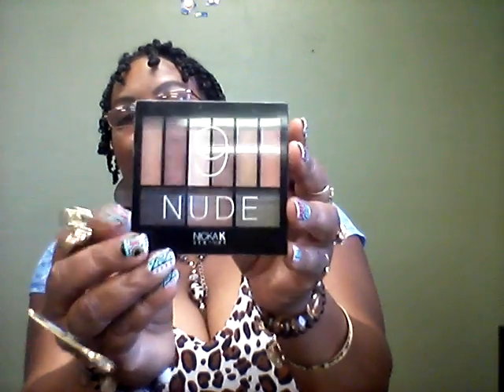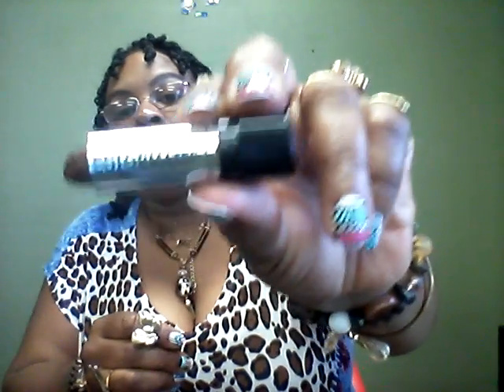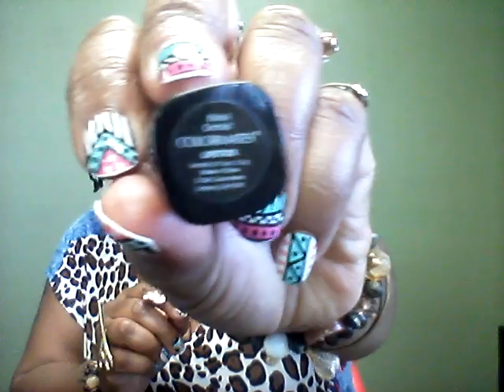I SEE YOU MS. B, MY HAIR GURL & DIY PROJECT...By: EYESMARRIEDNOW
📺ALL MY YOUTUBE
📺CHANNELS LISTED BELOW

      Demetria Wilson

🍐🍐PERISCOPE🍐🍐

    EYESMARRIEDNOW

📬📬MAILING ADDRESS📬📬

          Demetria Wilson
         683 Ridge Rd #305

I SEE YOU MS. B, MY HAIR GURL, DIY PROJECT...By: EYEMARRIEDNOW

💜MY VIDEO'S BECAUSE
💜SHARING IS CARING